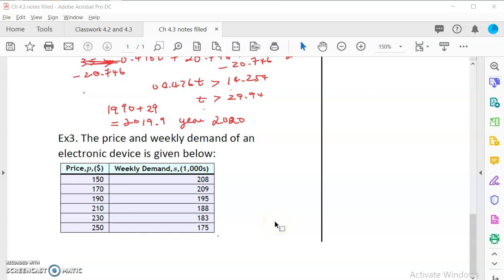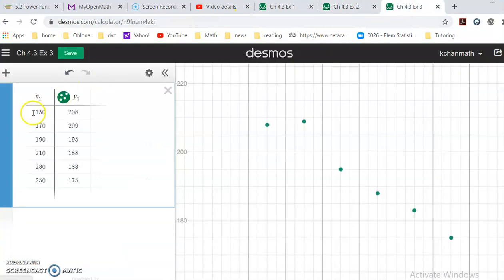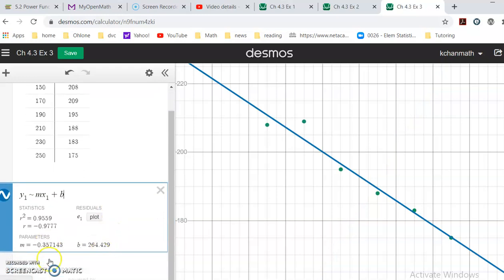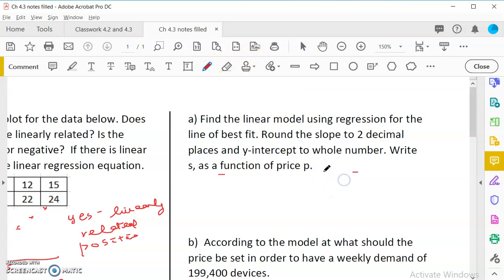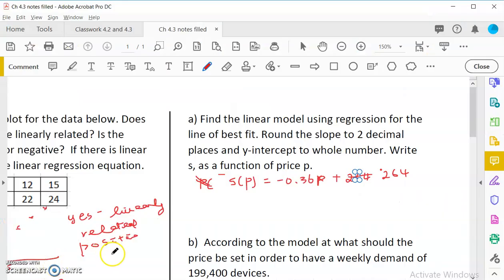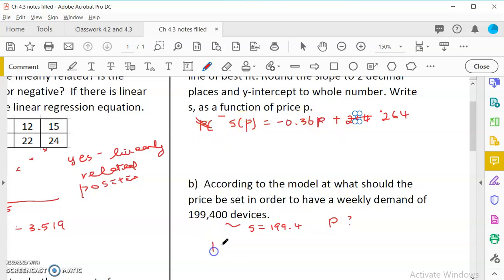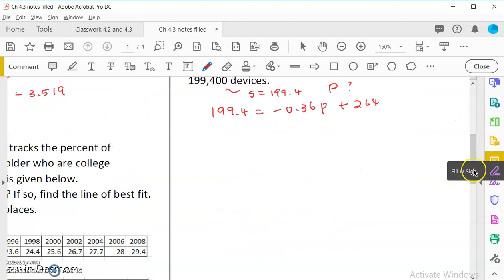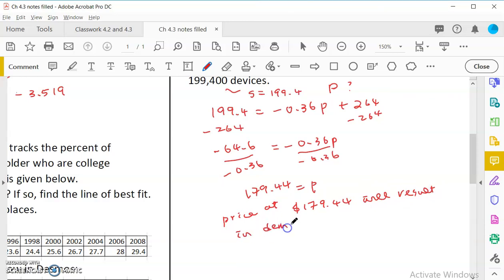OpenStax College Algebra Ch 4.3 Line of Best Fit # 2